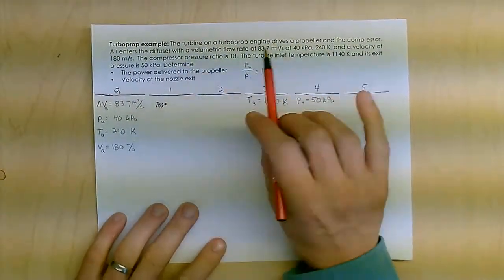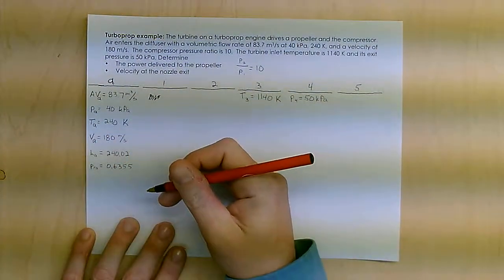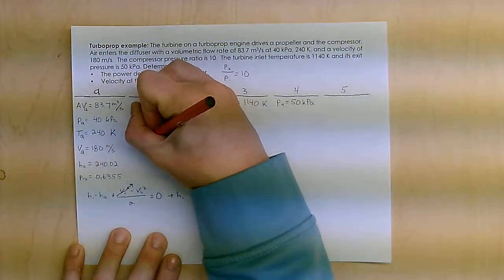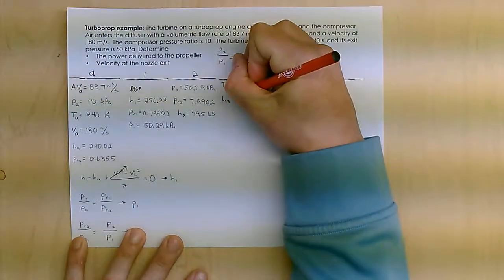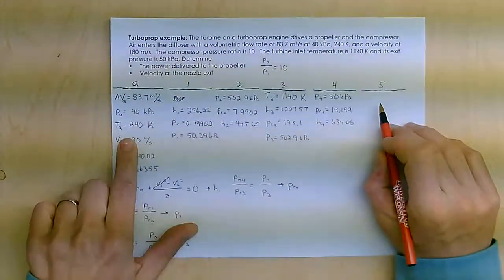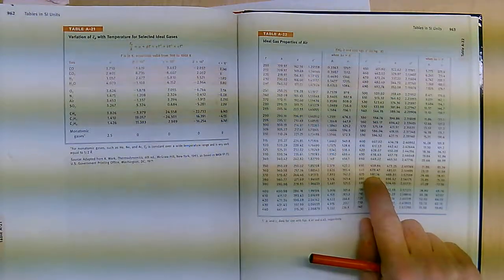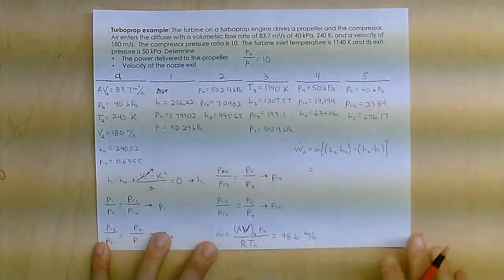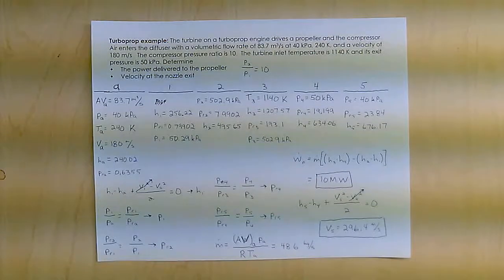Thermodynamics Example 35b: Turbojet